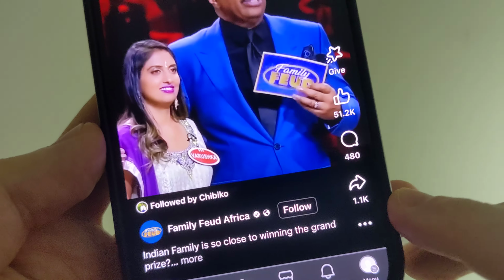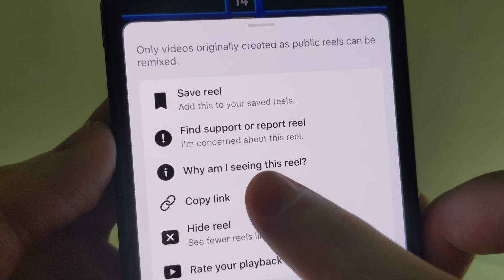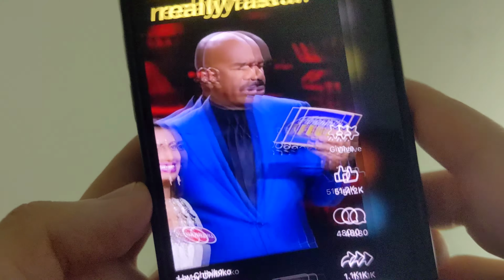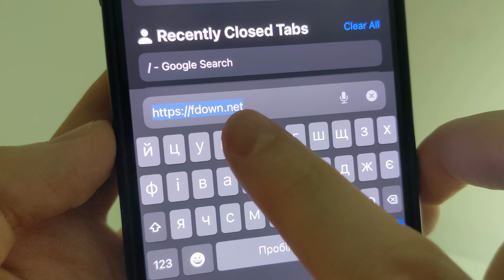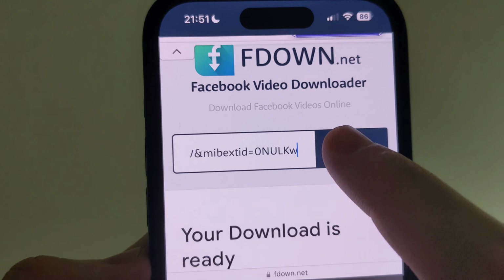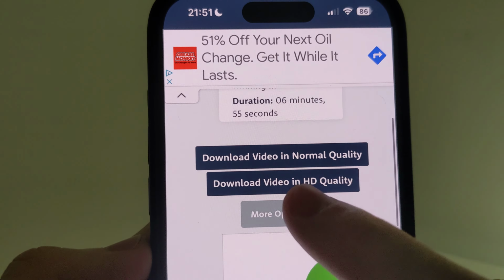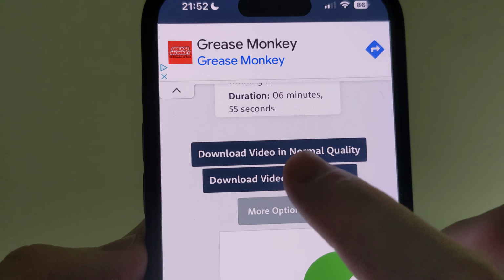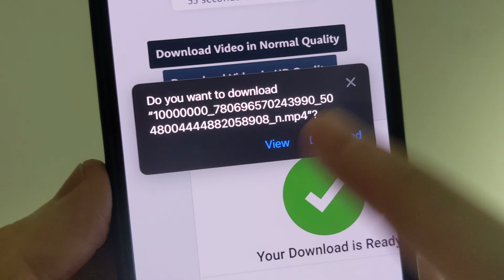How to Download FB Video